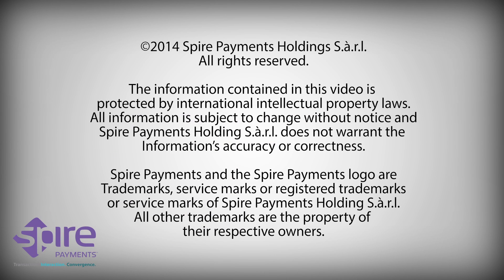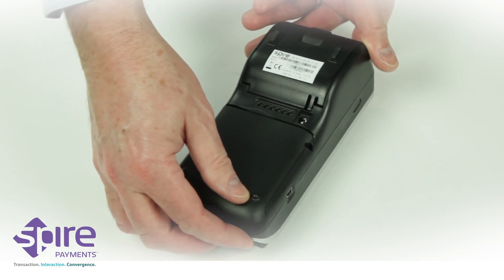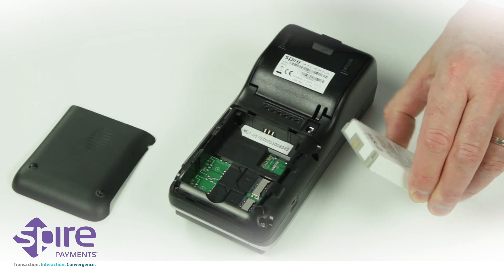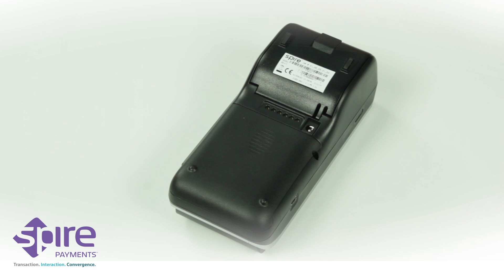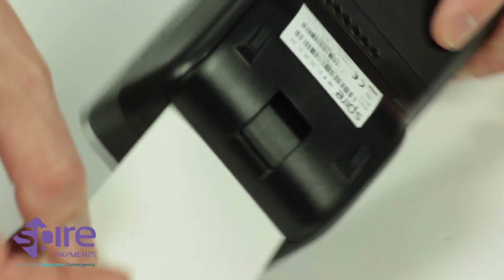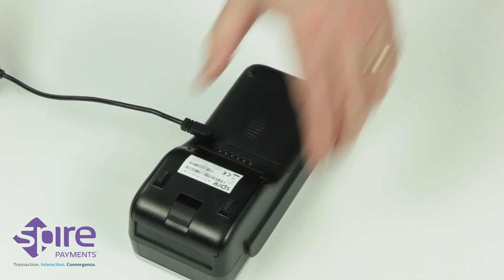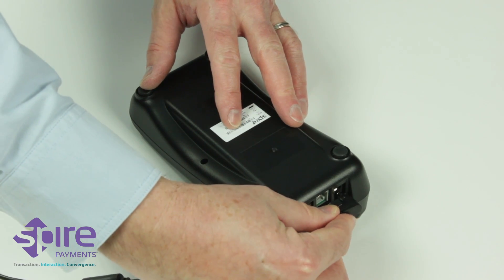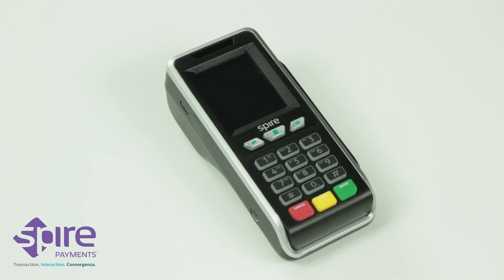SPw70 GPRS Configuration - Installation video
Rugged and reliable the SPw70 delivers peace of mind to users on the move using the GPRS network and associated SIM to connect to either a single network operator or roam for ultimate coverage.